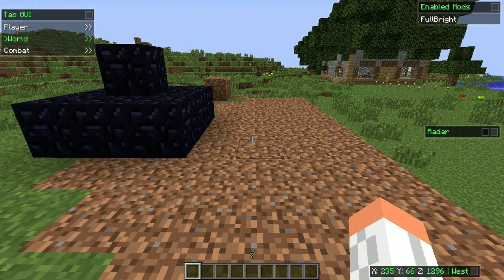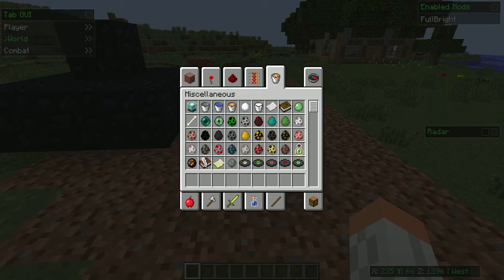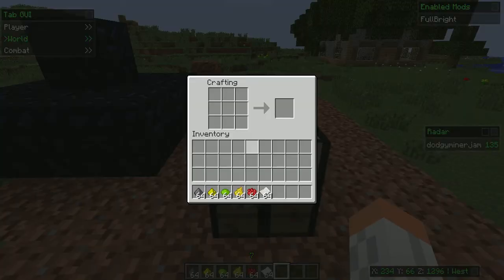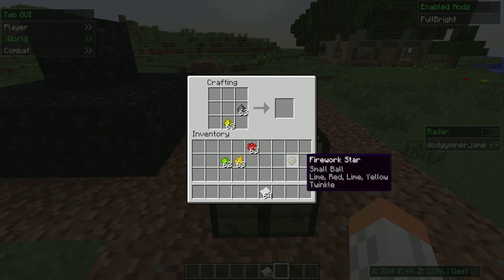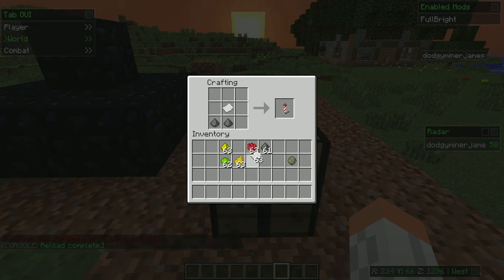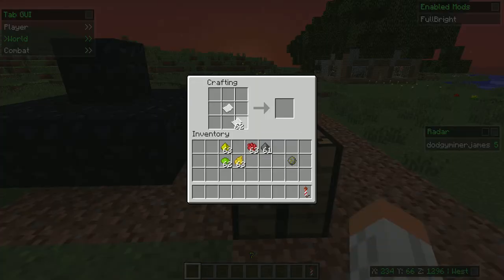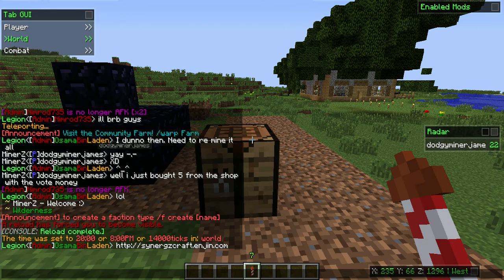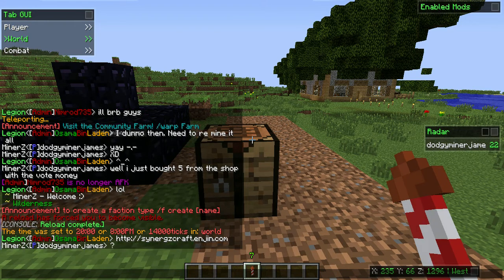Minecraft Tutorial - How to make Fireworks for Nooobz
How to make a firework.

How to make creeper shaped Fireworks: When your making the Fireworks Star, Put the creeper head into the bottom right corner.

Hope you enjoyed and found it usefull.